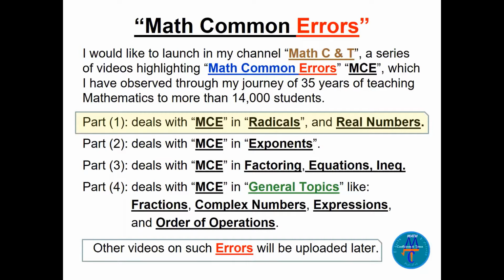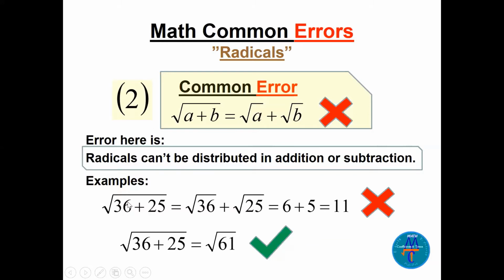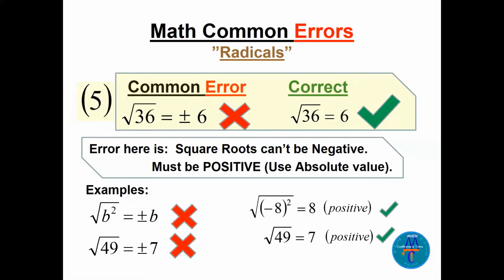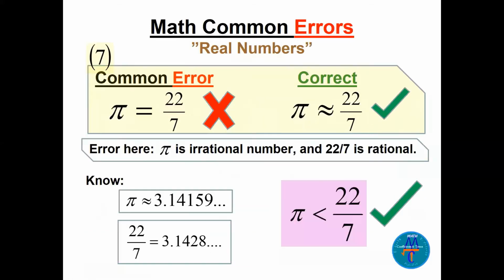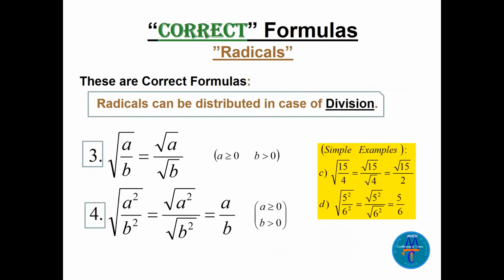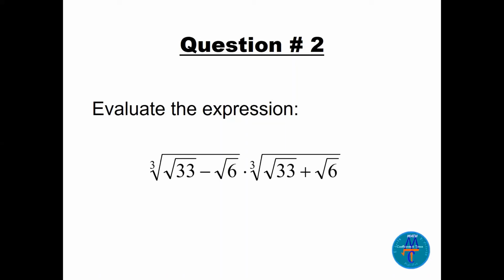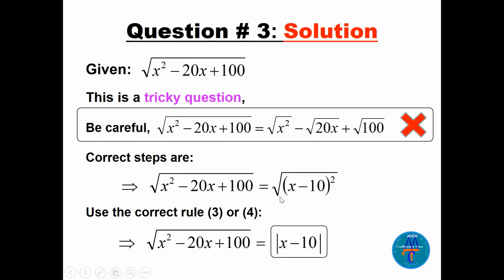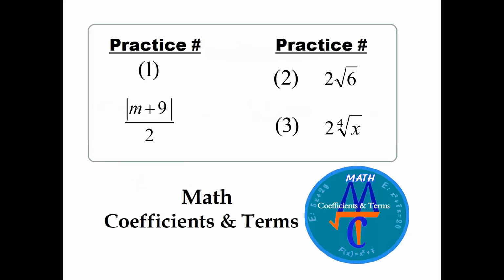Math Common Errors Part 1 about Radicals.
This video is highlighting 6 Math Common Errors (Part 1) in Radicals and one Error about "Pie". Also I a presenting 4 different Example with complete solutions and showing ho to avoid these common errors.At the end of the video, I am leaving 3 practice questions with answers only. Enjoy and learn.